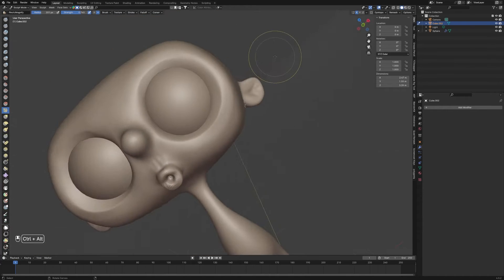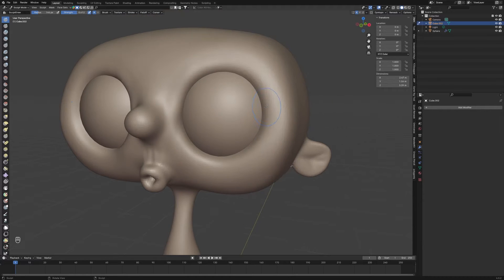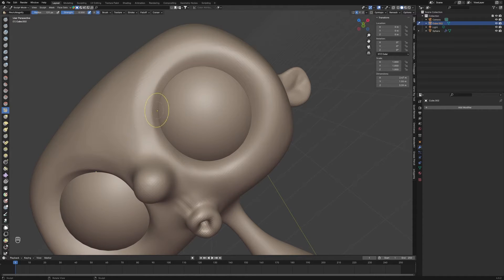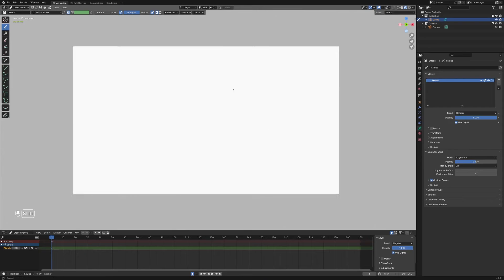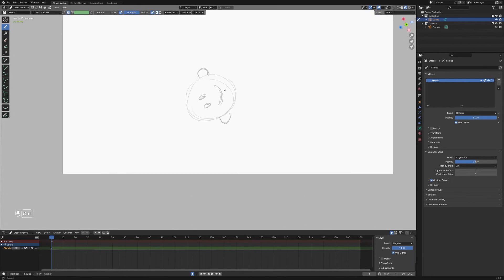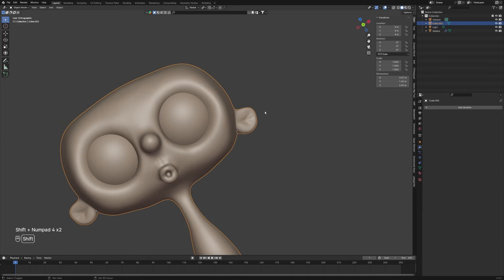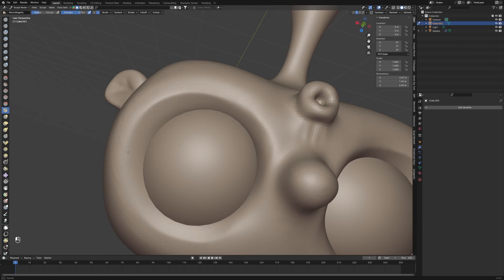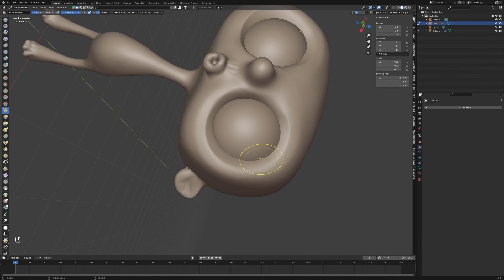Blender Quick Tip: Easily Rotate Your Sculpting Viewport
Here's a quick tip on how to rotate your canvas to sculpt more comfortably and naturally using Blender 4.0!

Addon: Grease Pencil Tools